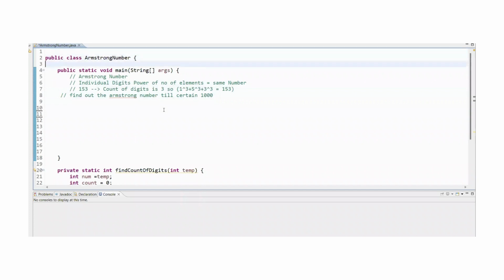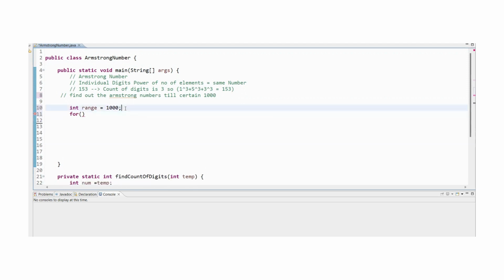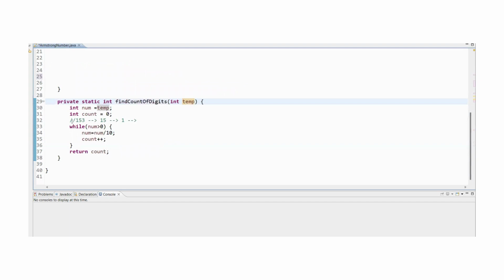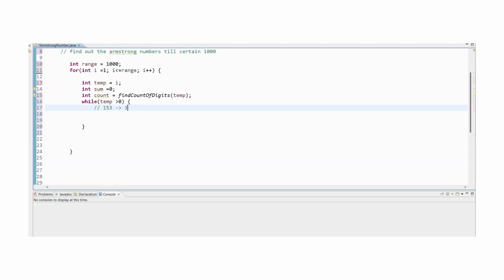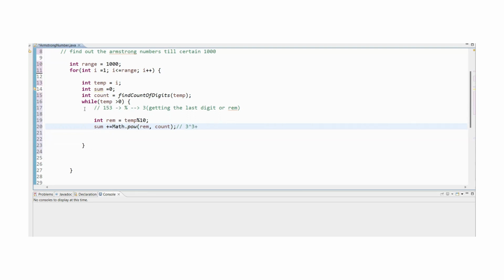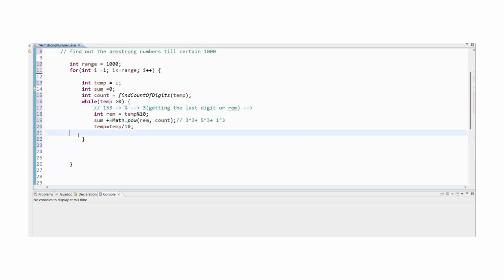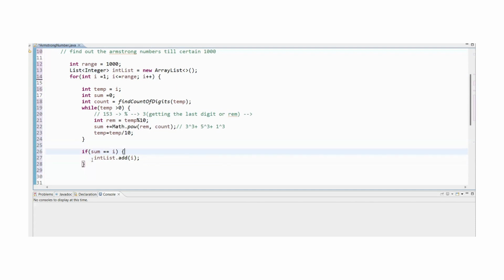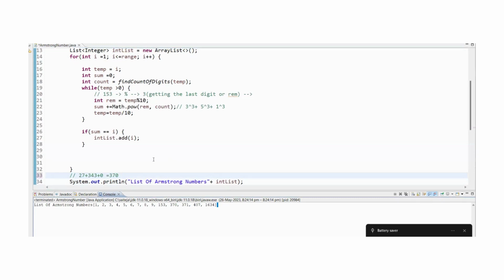Armstrong Number program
Armstrong Numbers till certain range in java